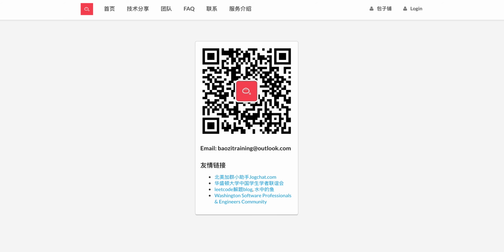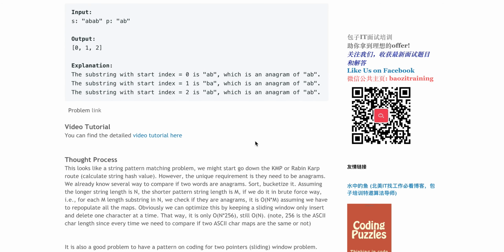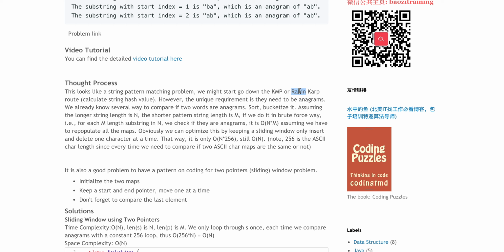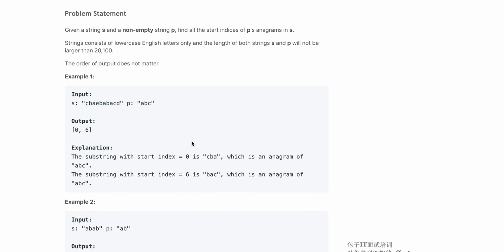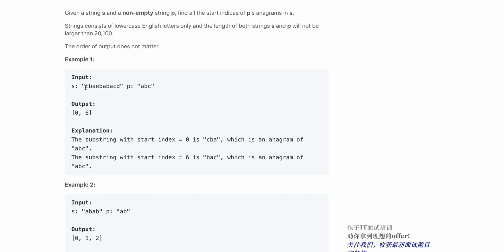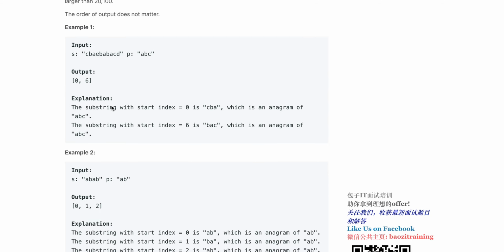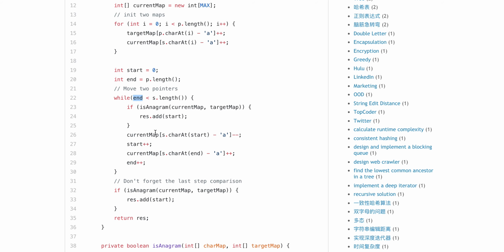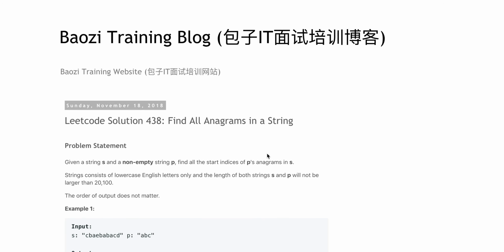Baozi Training Leetcode 438 solution: Find All Anagrams in a String